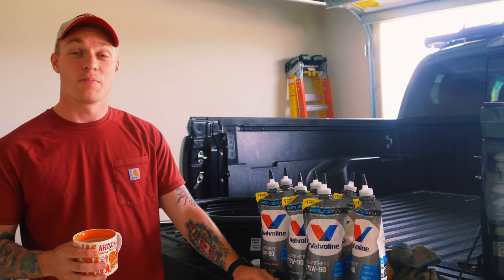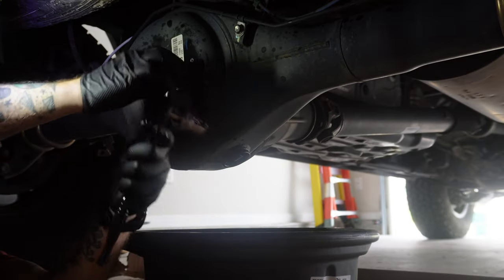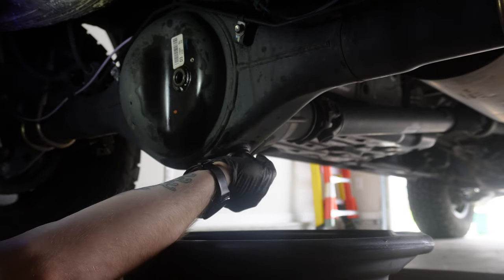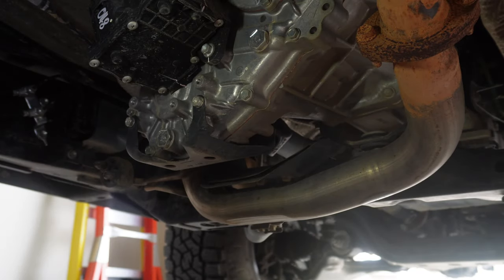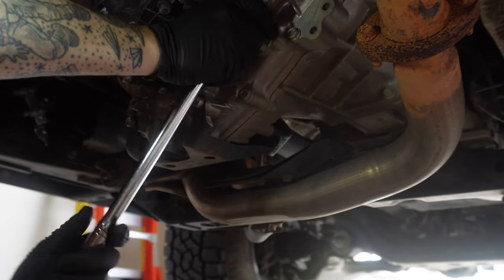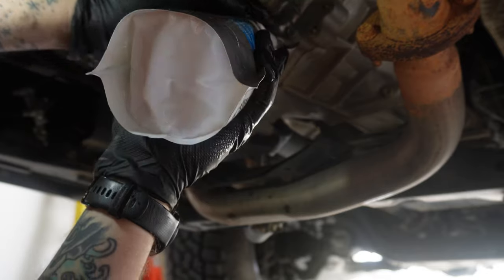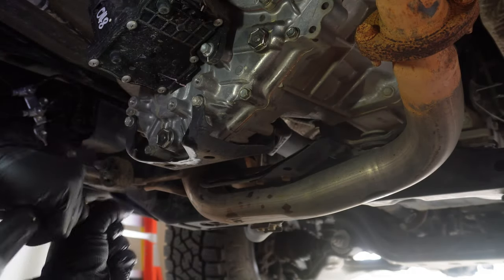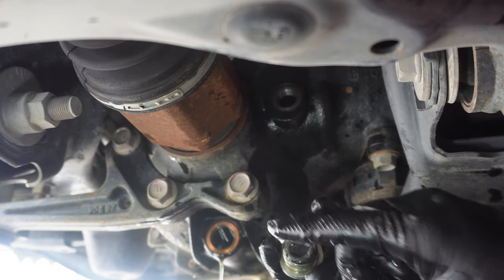DIY Differential Fluid Change! STAY AWAY FROM DEALER PRICES! -Toyota Tacoma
-WELCOME TO THE MAINTENANCE SERIES!-
Today's maintenance we will be doing a fluid swap on our Front and Rear differentials as well as our Transfer case! The quotes you see in this video are from my local Toyota Dealership as of 2024.

—All Modifications listed below!---

Interior
Climate control rings-